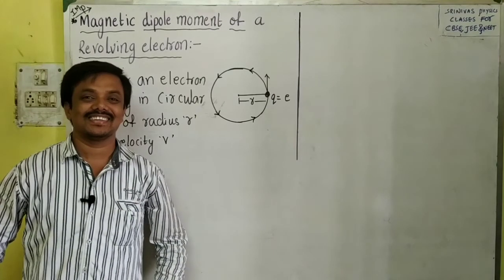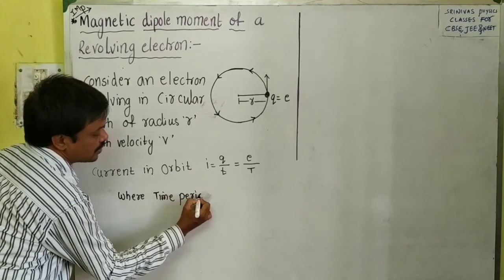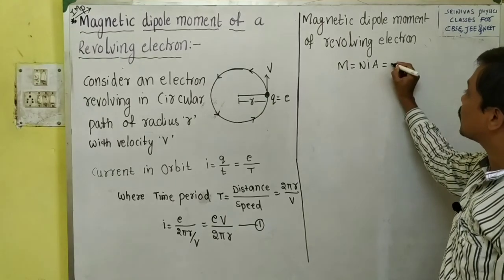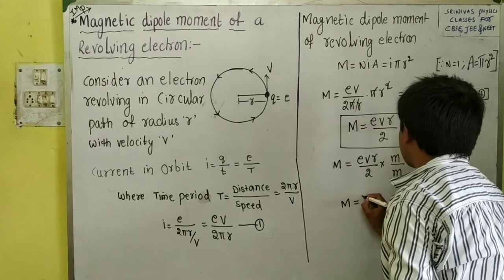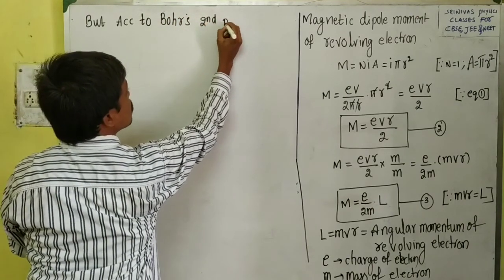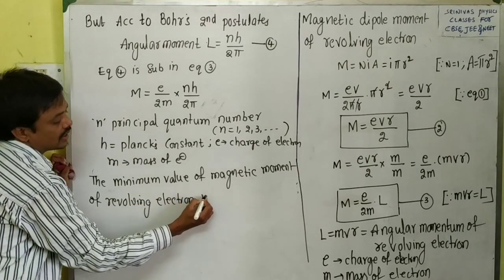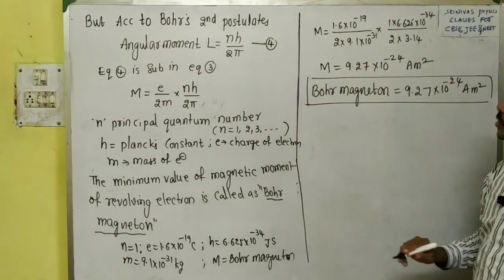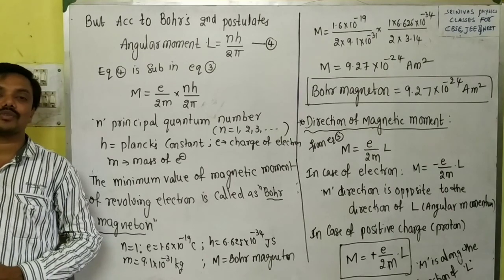Magnetism and matter class 12 // Magnetic moment of revolving electron part 5.3 by srinivas